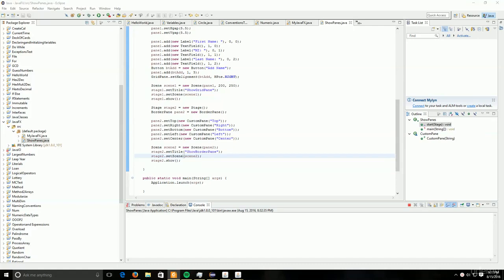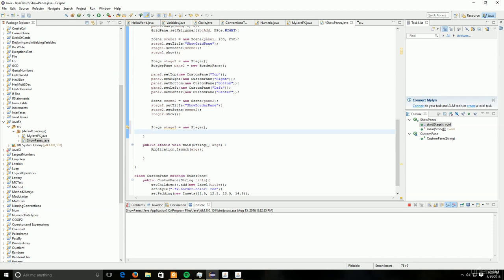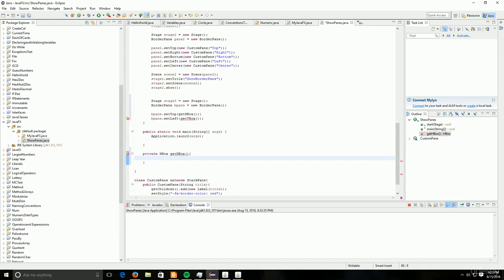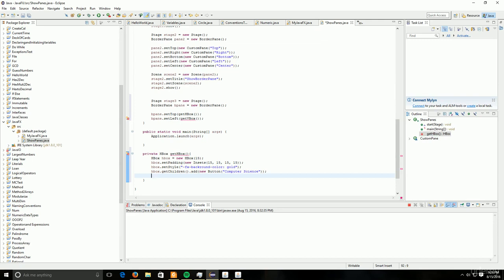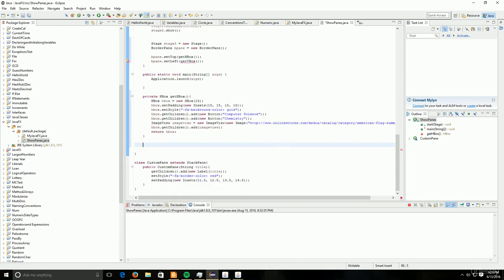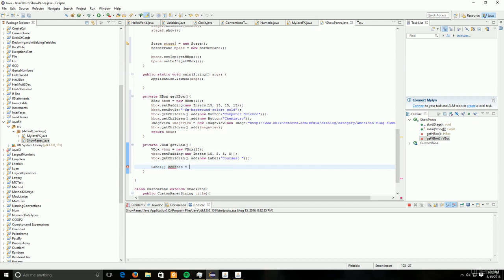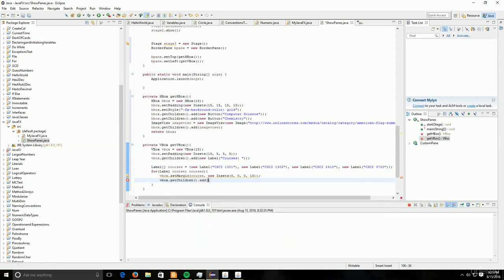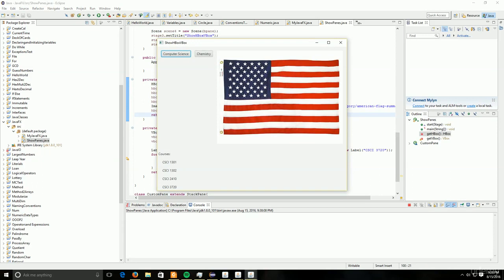Crash Course Into JavaFX for Beginners - JavaFX GUI Course - #10